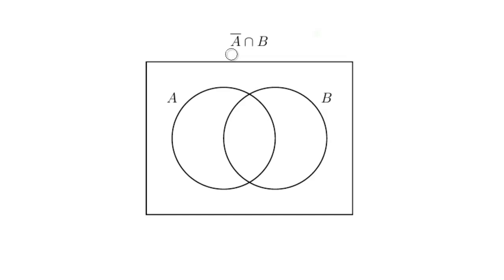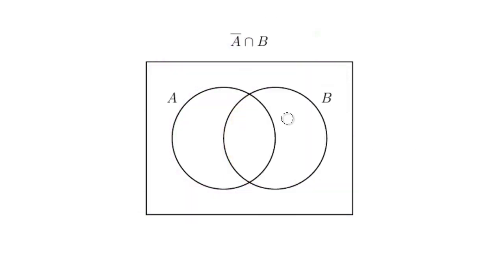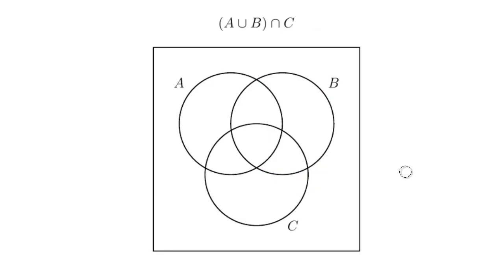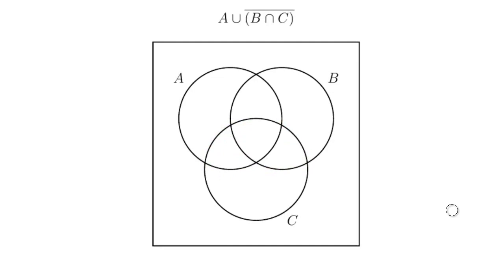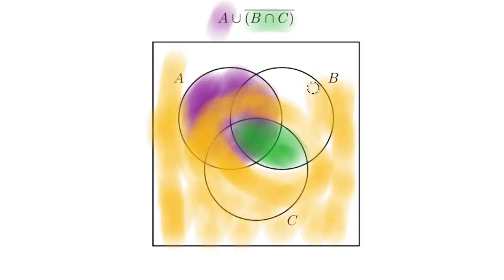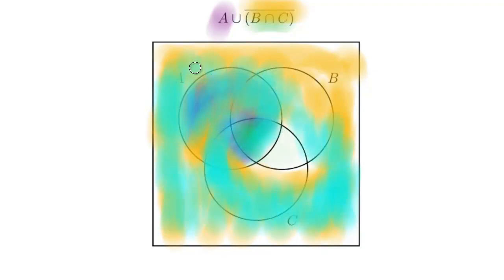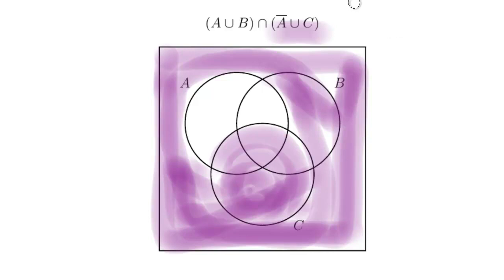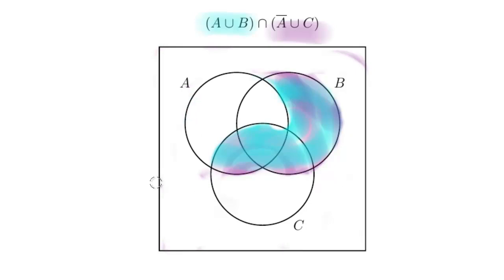Venn Diagrams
Four examples of how to draw Venn diagrams with either two or three sets.